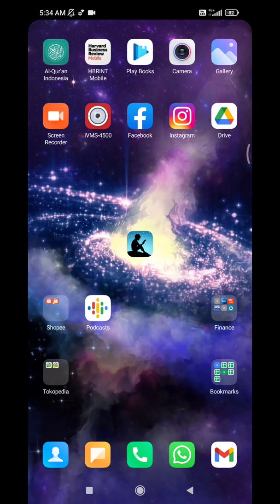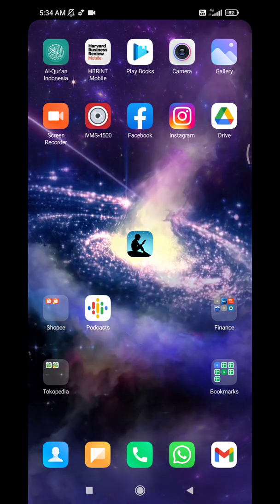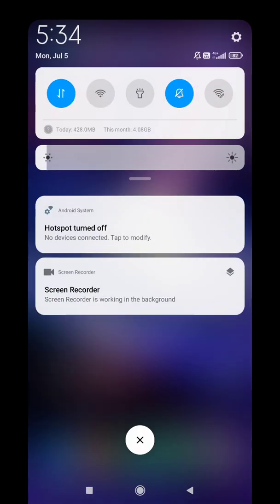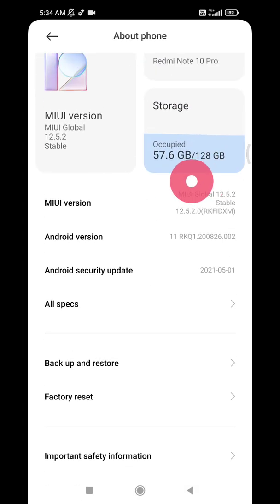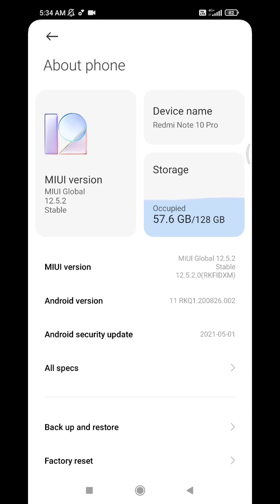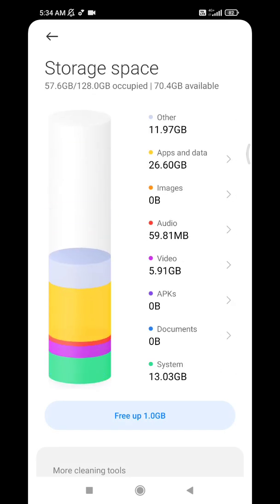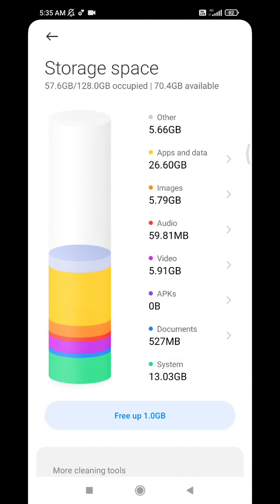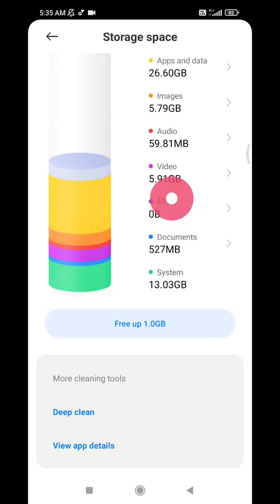How to Check ROM Storage Status of Xiaomi Redmi Note 10 Pro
Do your Xiaomi Redmi note 10 Pro is full of data